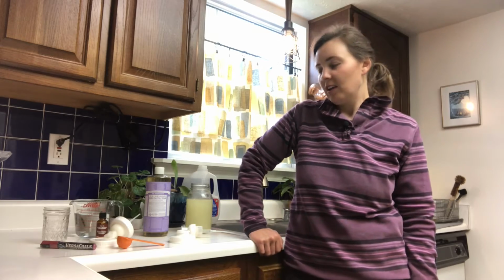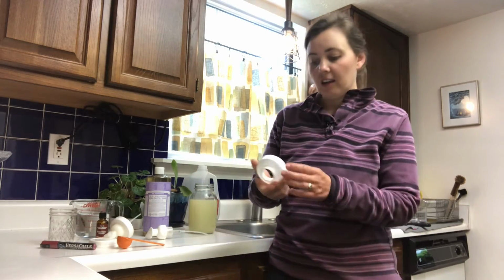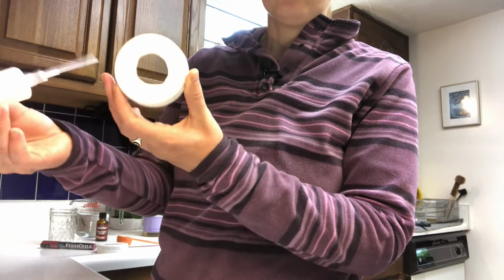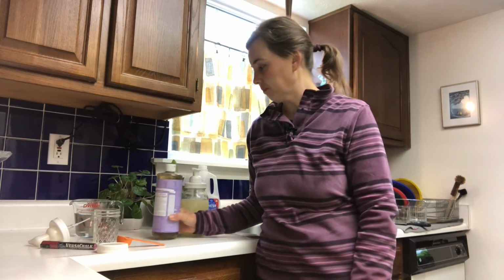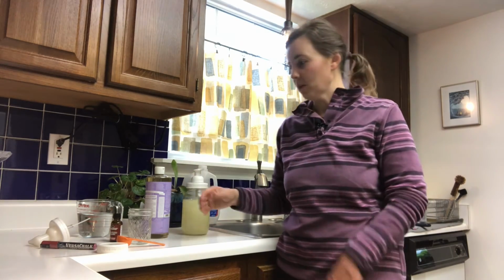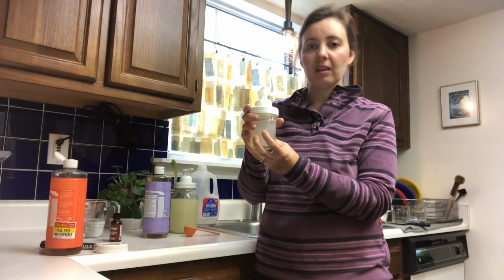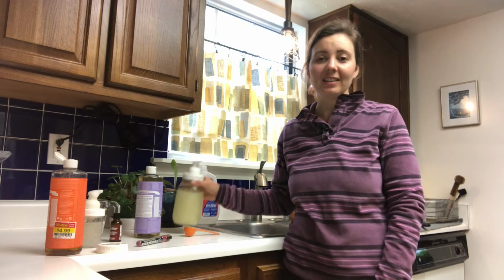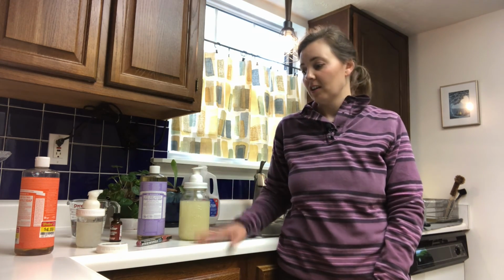DIY Foaming Hand Soap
Save money and make your own foaming hand soap at home with a few supplies. Once you have the basic materials, you can make plenty of hand soap.
1. What you need
2. How to make it
3. How much money it saves

The foaming hand soap kit I purchased